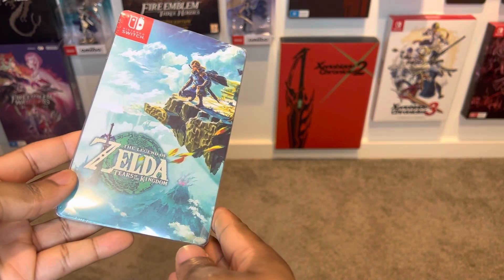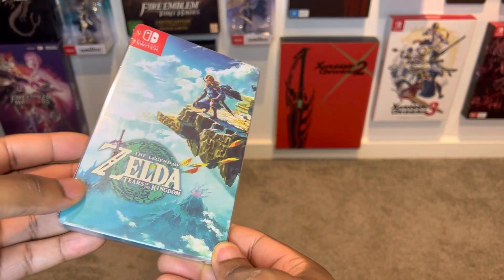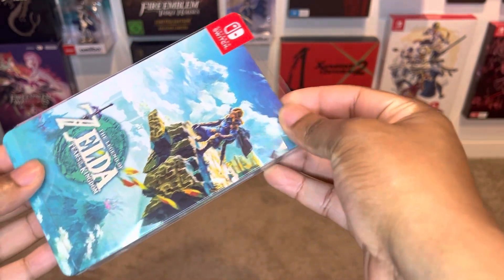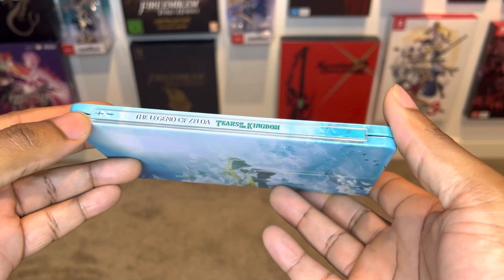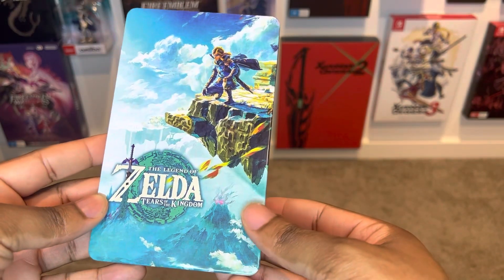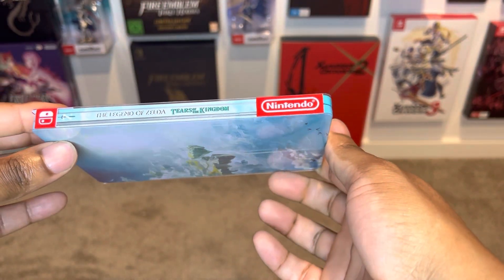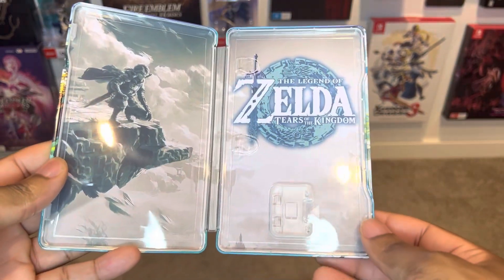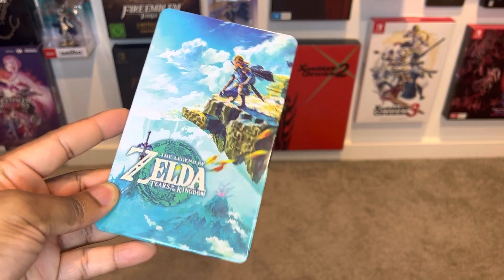Zelda Tears of the Kingdom Steelcase Unboxing😍😍